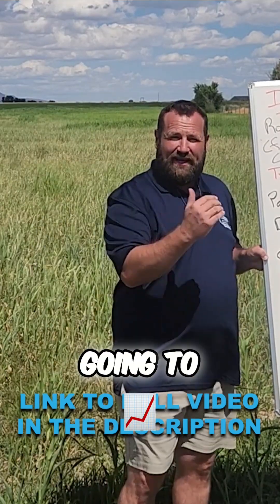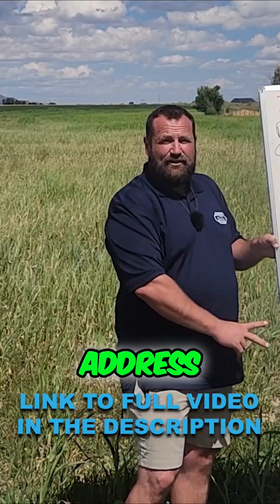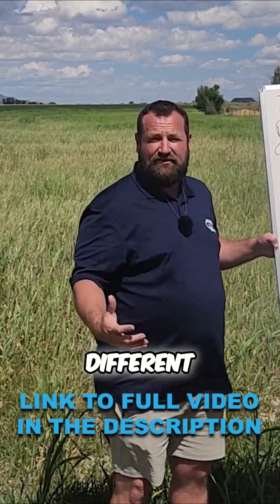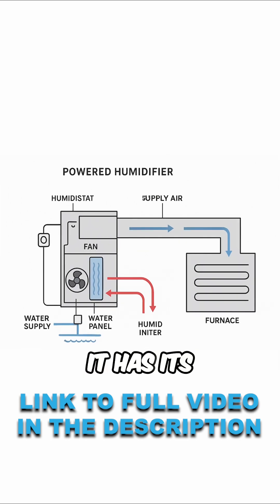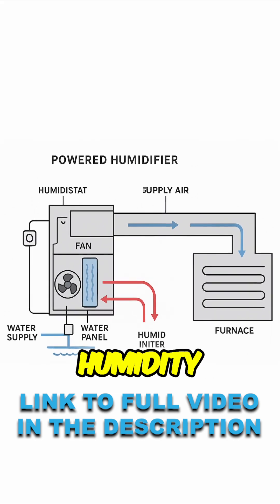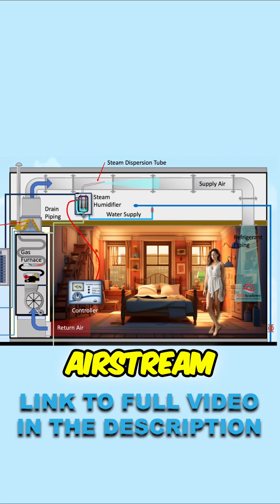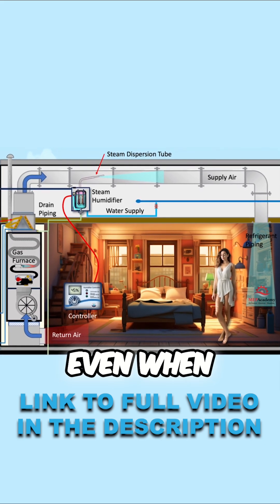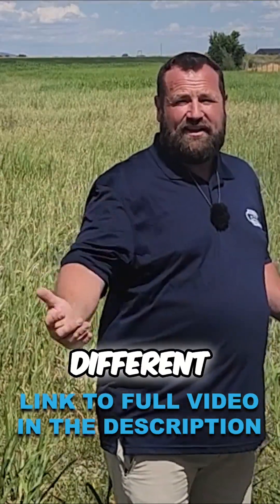💧 Why Humidity Control Is the Secret to a Healthier Home (and Fewer Germs!)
Controlling your home humidity is one of the most important factors for indoor air quality, health, and comfort. In this video, we break down how humidity affects viruses, bacteria, VOCs, dust, and dander, and why managing it properly can dramatically improve your home environment. Whether you live in Utah or anywhere with dry winters, maintaining balanced humidity levels can help reduce sickness, protect your home, and make your air feel cleaner and fresher.

We’ll cover the three main types of humidifiers you can install on your furnace: the bypass humidifier, powered humidifier, and steam humidifier. Learn how each system works, the pros and cons of each, and why I personally went with a steam humidifier to keep our air perfectly balanced, especially since my kids were born premature and needed a healthy environment.

By the end, you’ll understand how humidity control, indoor air balance, and HVAC integration work together to create the ideal home atmosphere all year long.